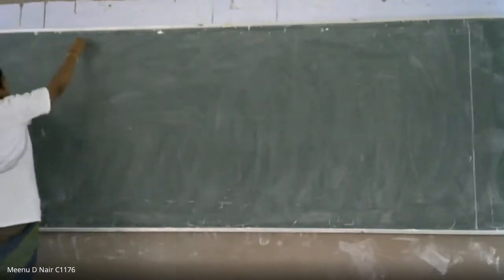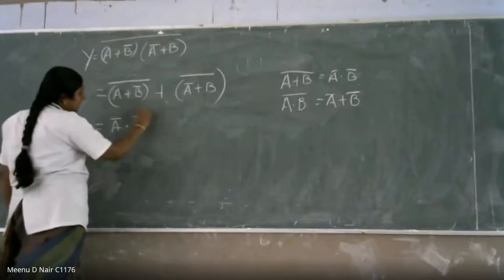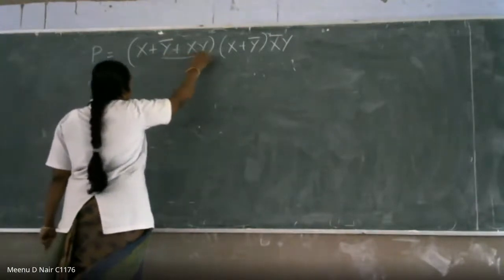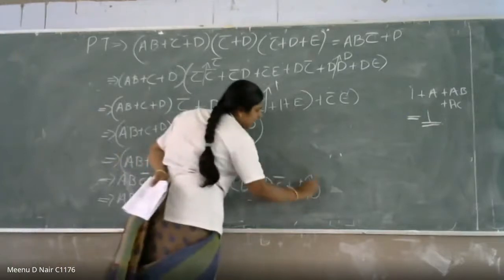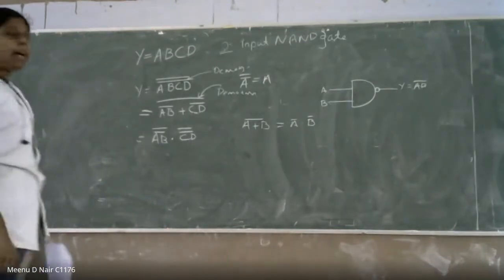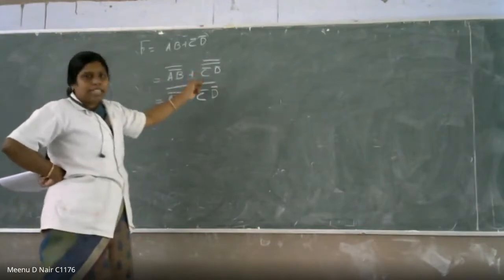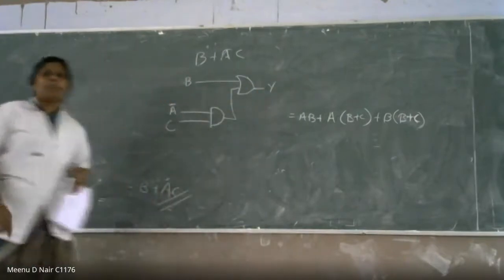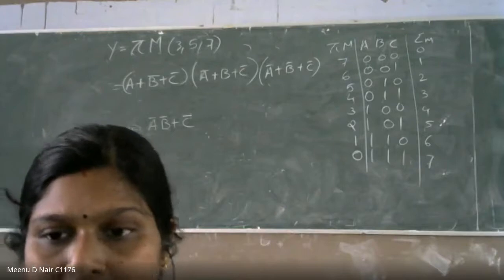18PC09 revision of module 1